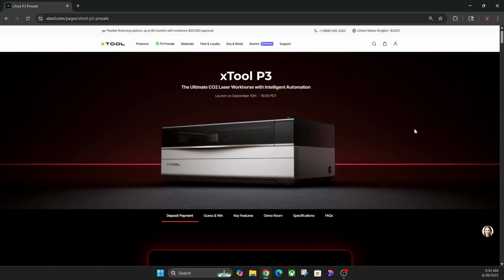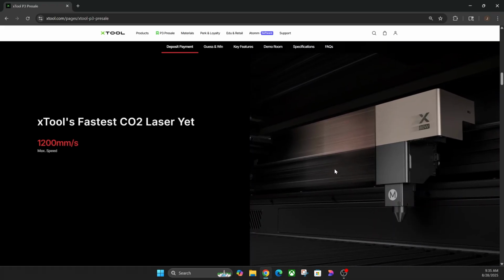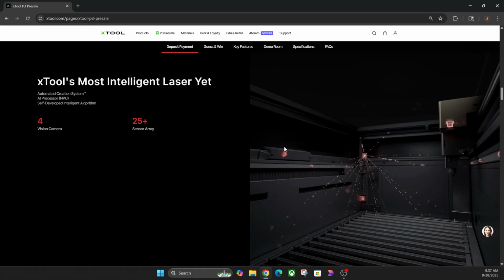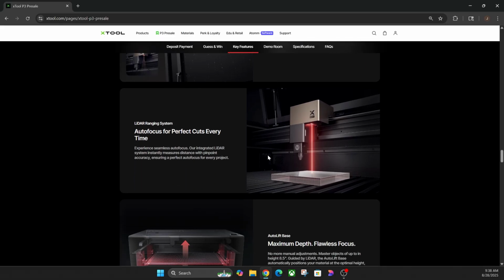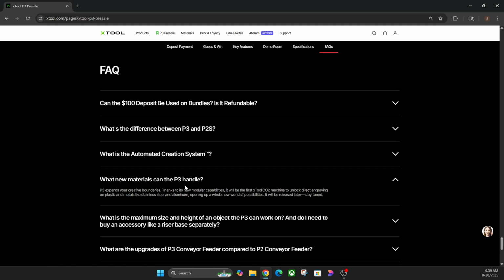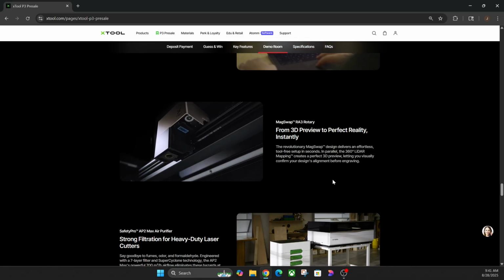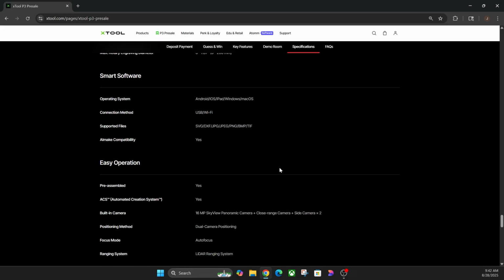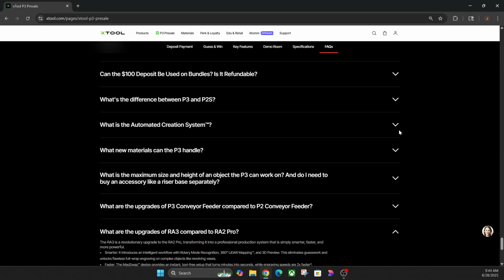xTool P3 Co2 Laser is Massive and the AP2 is Here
The xTool P3 CO₂ Laser is finally here—and it's an absolute beast. In this video, we dive into the massive capabilities of the P3, from its powerful cutting performance to its sleek design that’s built for serious creators. Whether you're into laser engraving, precision cutting, or scaling up your creative business, this machine is a game-changer.
But that’s not all—the new AP2 Auto-Pass-through system has arrived as well and it is ready to keep your air quality clean while laser engraving.

Preorder the xTool P3 now with just a $100 deposit down